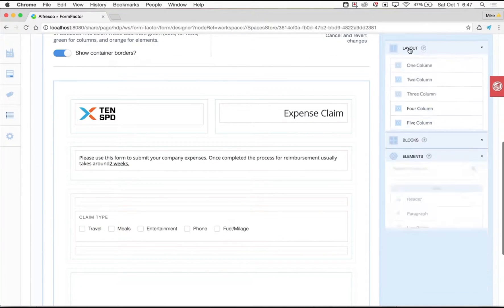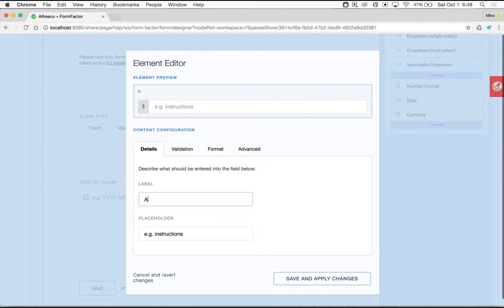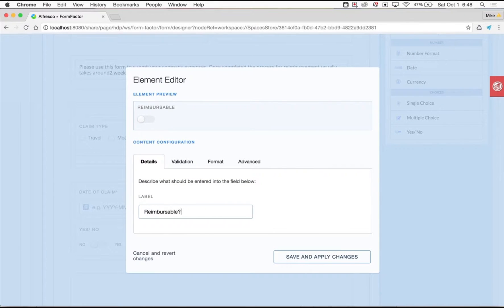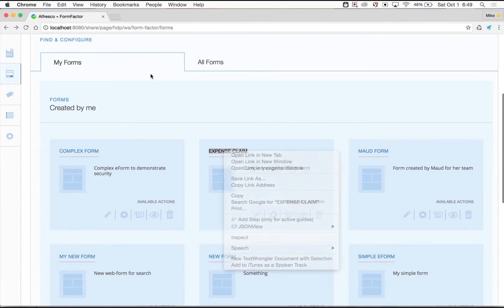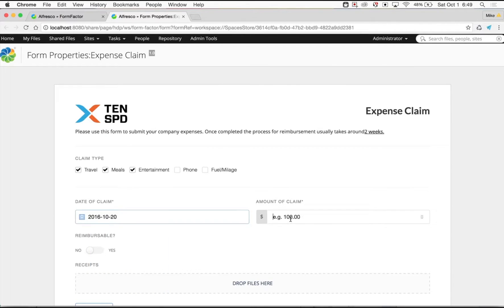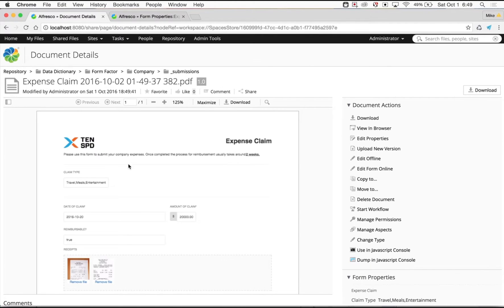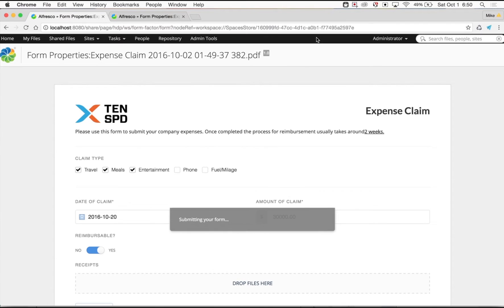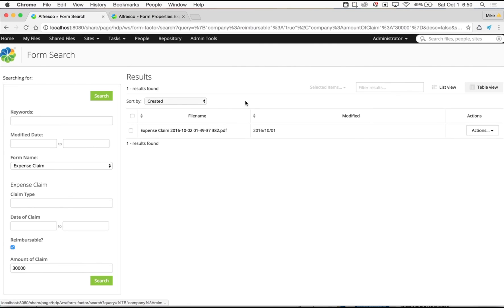FormFactor - Alfresco eForm Overview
FormFactor is the eForm solution for Alfresco. SMEs create digital forms, which become living, editable, documents in Alfresco.